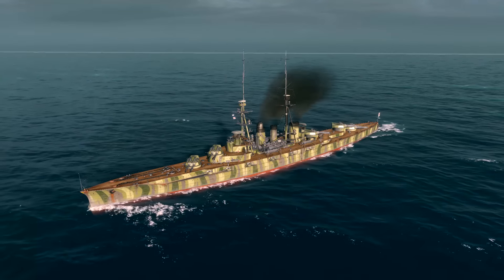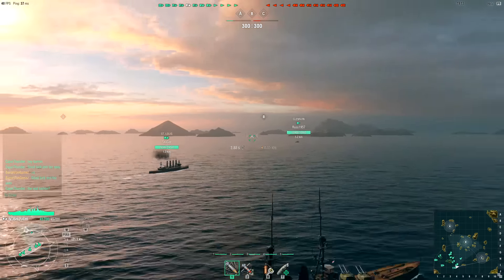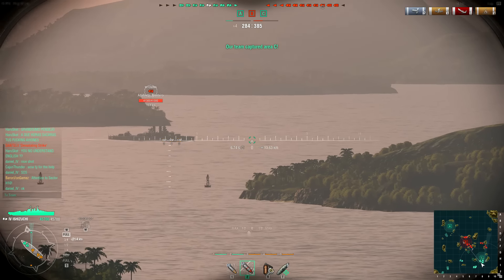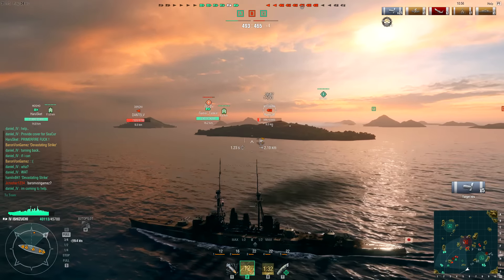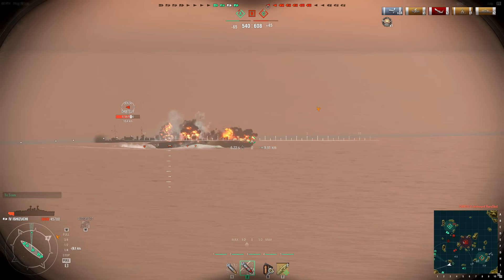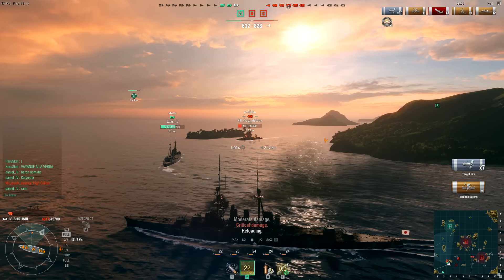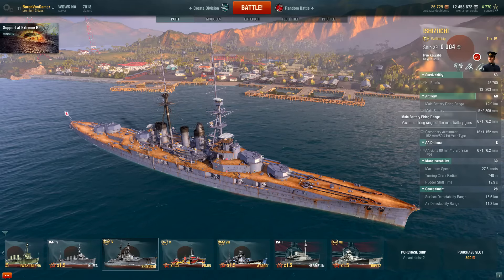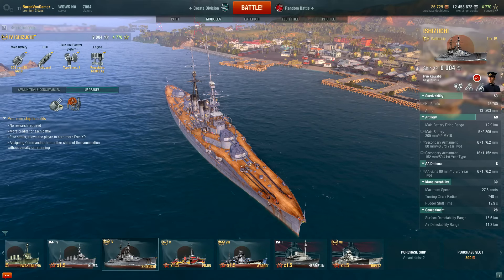Citadel Sniper! The Ishizuchi - World of Warships Premium Battleship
World of Warships Battleship Gameplay - Citadel Sniper
WOWS Premium Ship - Ishizuchi Japanese Battleship Tier 4

-Baron